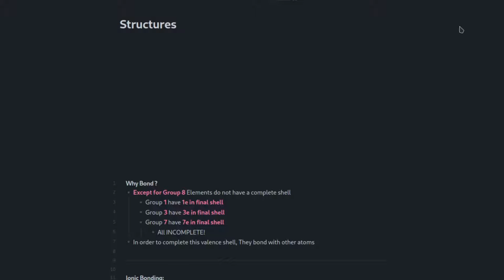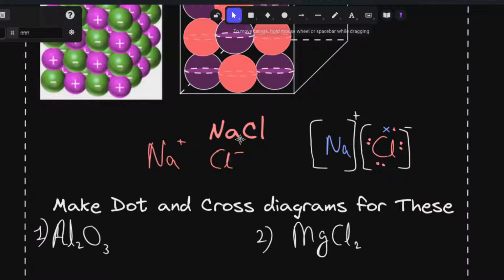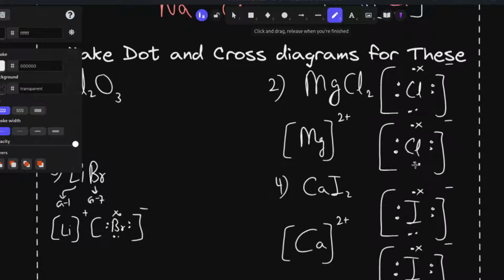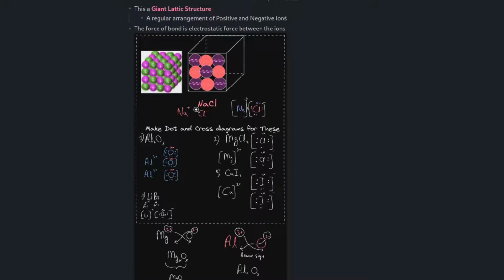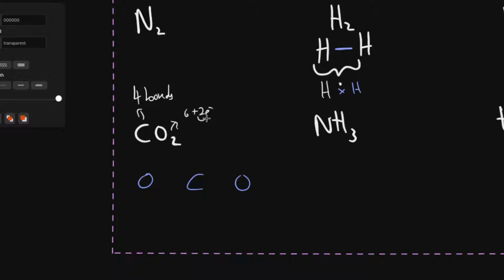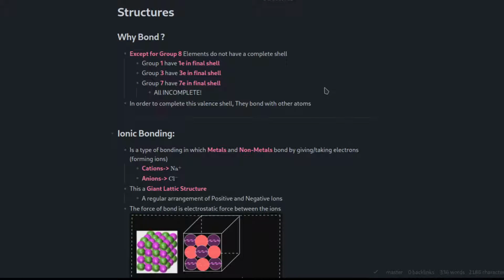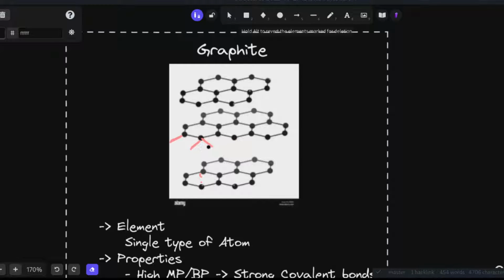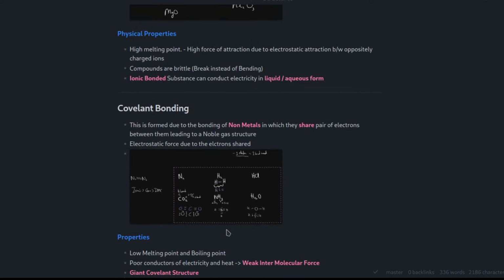Chemistry - Atomic Bonding // Summary - O Levels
This short lecture provides an overview to the concept of Atomic bondings